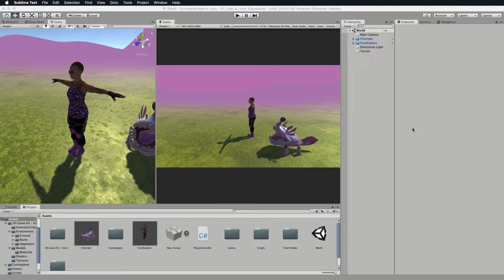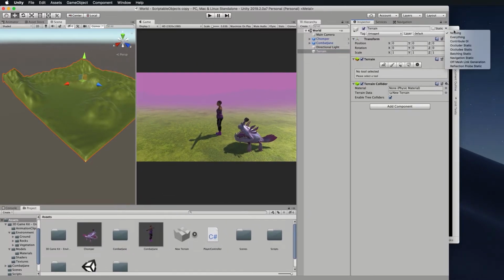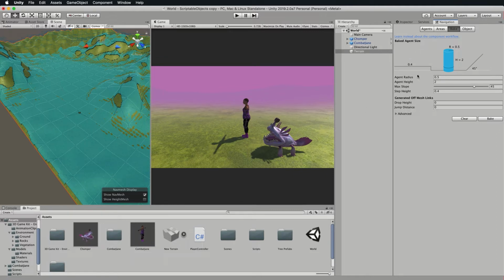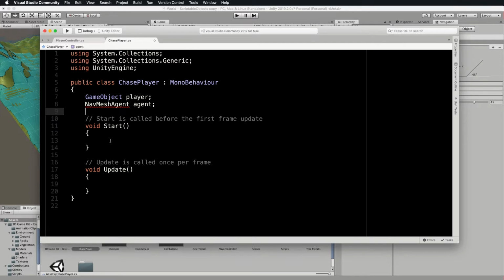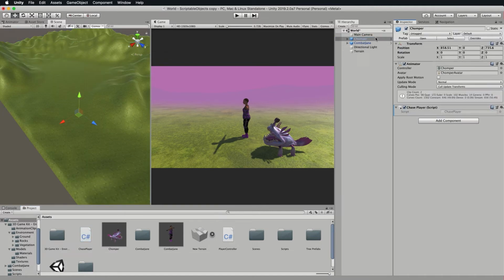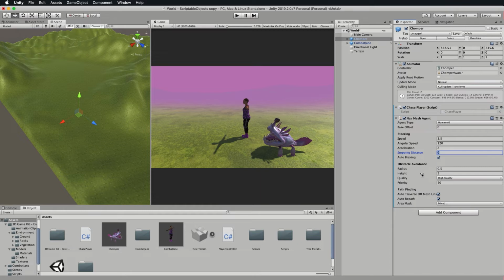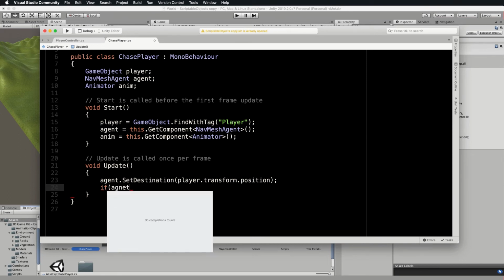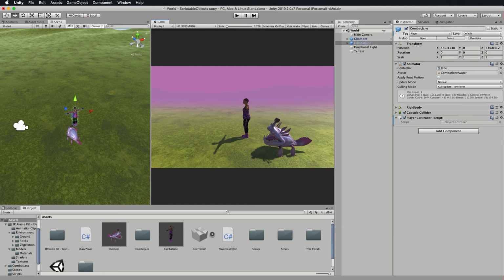Using Nav Meshes of a Terrain Part 2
In this three part tutorial I will show you how to setup a player controller for a third person character, turn on a navmesh for a terrain and make Nav Mesh agents that follow the player and Nav Mesh obstacles for the agents to avoid.